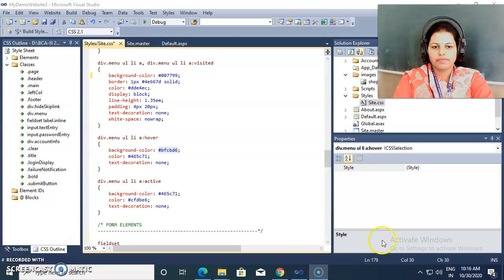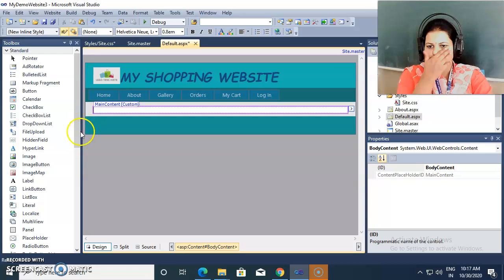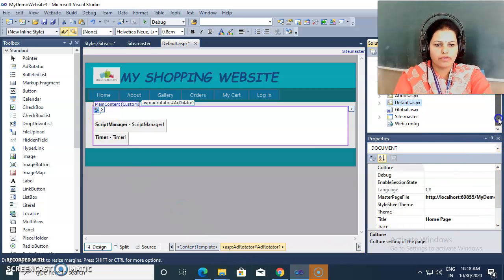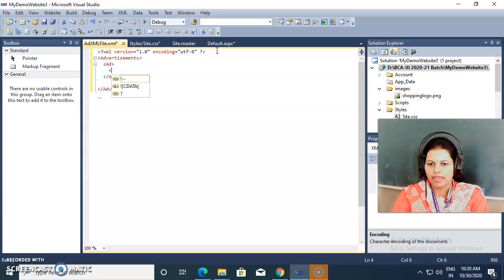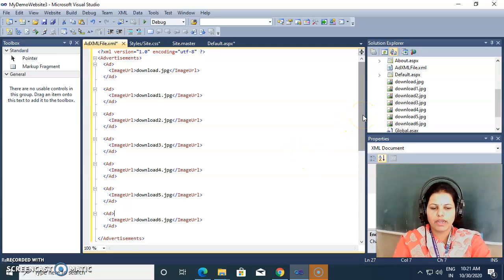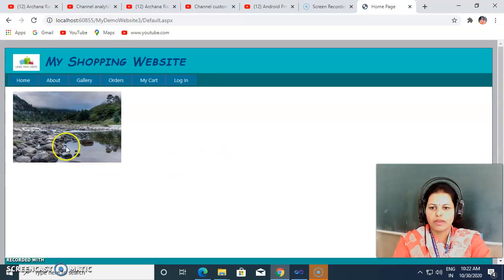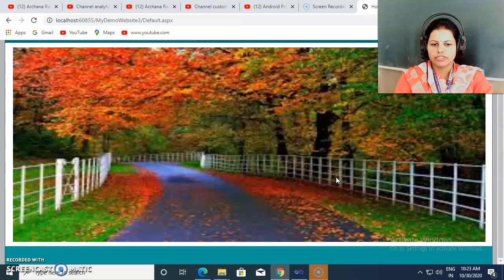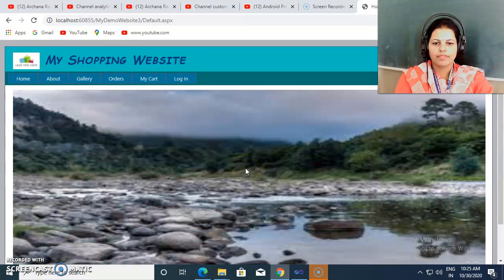ASP.Net Website Part-3 | Add Image Slider to Homepage using AdRotator